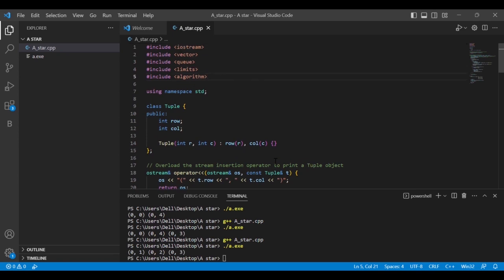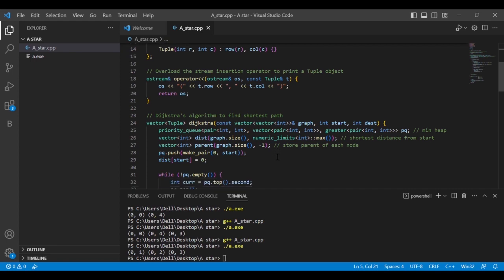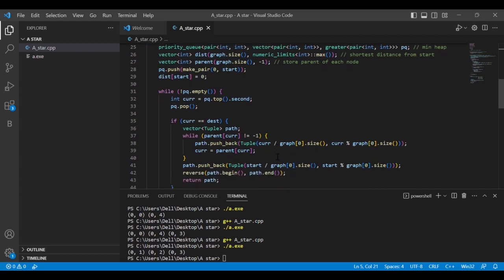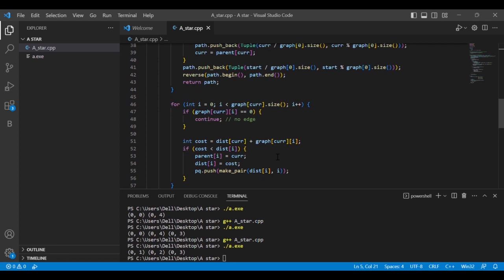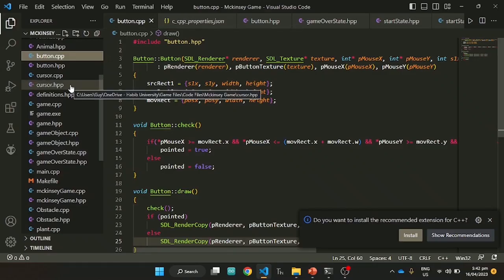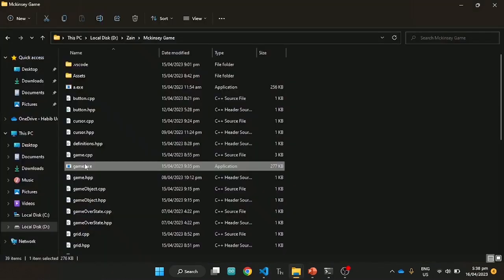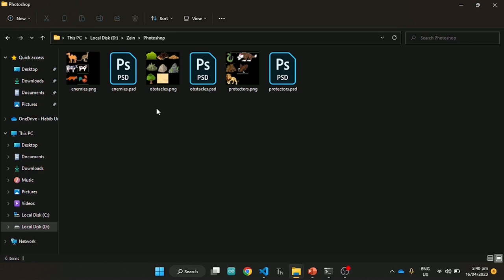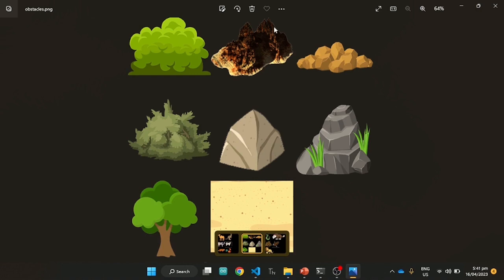Mckinsey Inspired Plant Defense Strategy Game: Progress Video 2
Designed and implemented a plant defense strategy game that integrates key Object-Oriented Programming (OOP) concepts such as inheritance, polymorphism, and encapsulation in C++. The game involves defending plants from randomly approaching animals, offering an engaging platform to apply and deepen understanding of OOP principles in a practical context. This project highlights skills in OOP and game development, with a focus on educational applications.